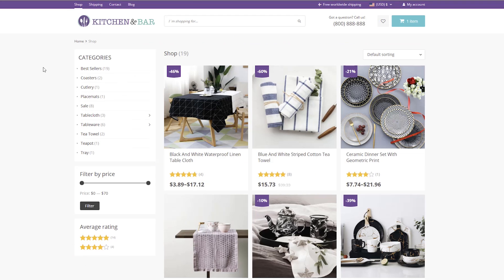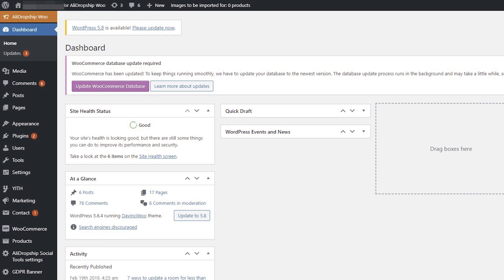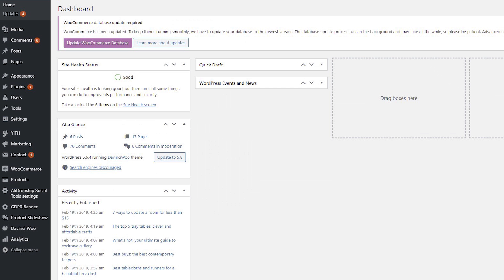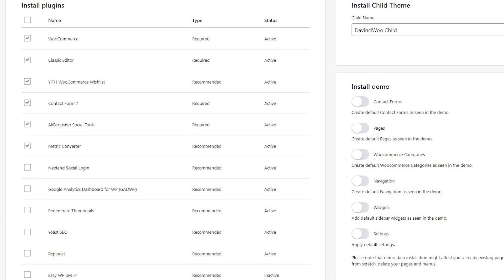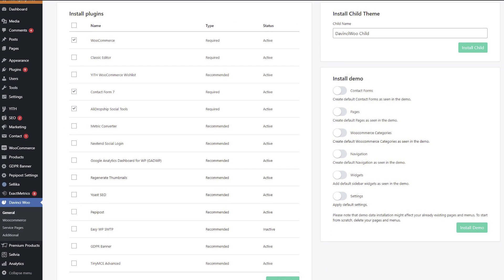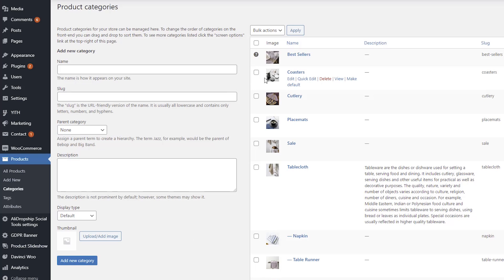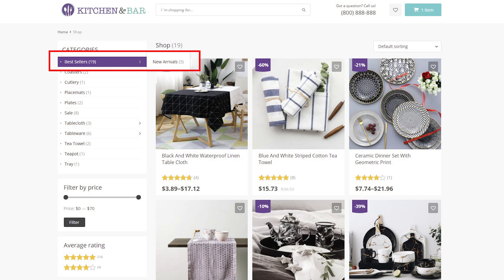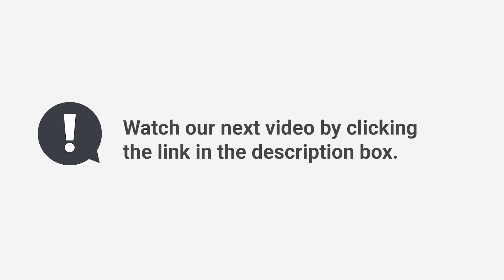How to create categories - AliDropship Woo plugin